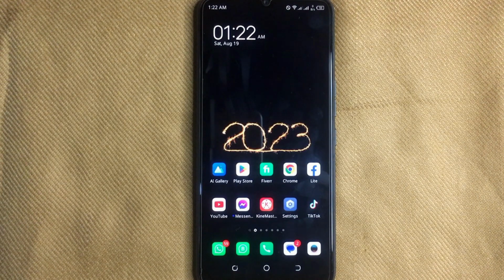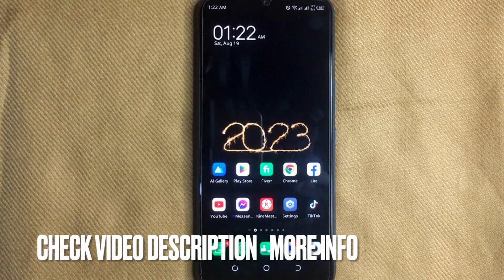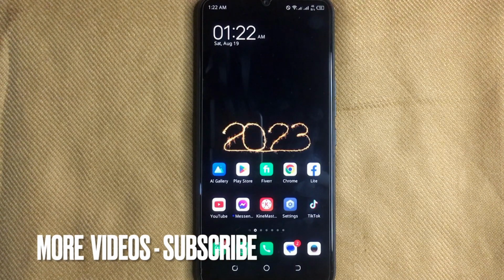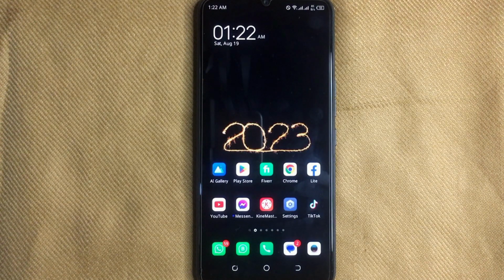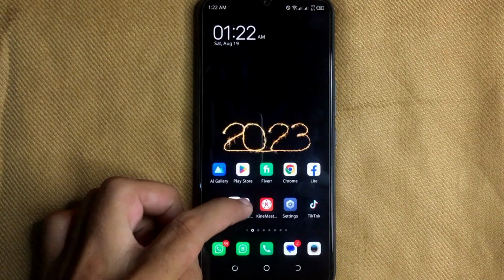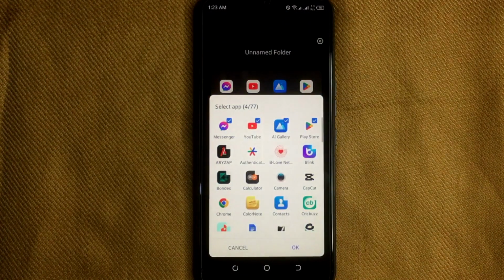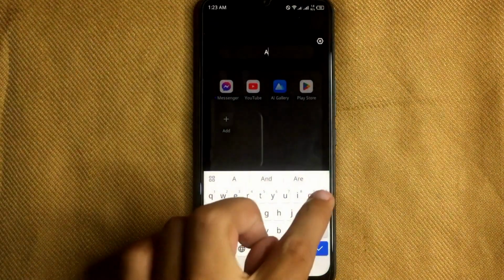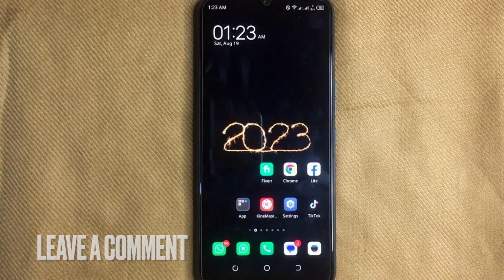✅ How To Change Name On Lazada 🔴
About this tutorial:

Lazada is an e-commerce platform that operates primarily in Southeast Asia. It was founded in 2012 and has since become one of the largest and most popular online shopping and selling destinations in the region. Lazada provides a platform for buyers and sellers to engage in online transactions, offering a wide range of products across various categories. Here are some key aspects of Lazada:

E-Commerce Marketplace: Lazada functions as an online marketplace where individuals and businesses can list and sell their products to customers across Southeast Asia.

Wide Product Range: Lazada offers a diverse range of products, including electronics, fashion, beauty products, home appliances, toys, accessories, and more.
Get in touch!